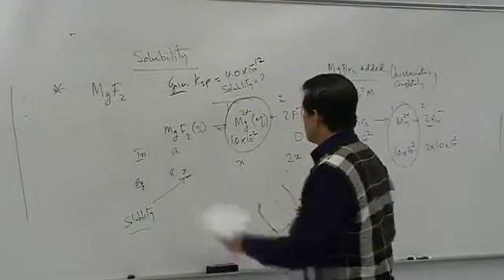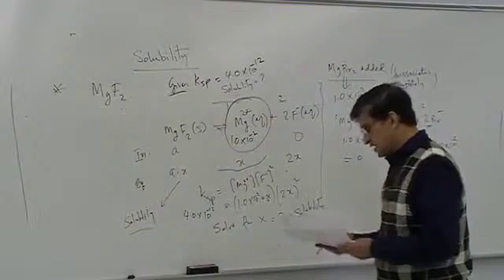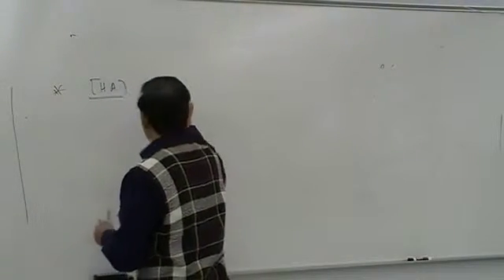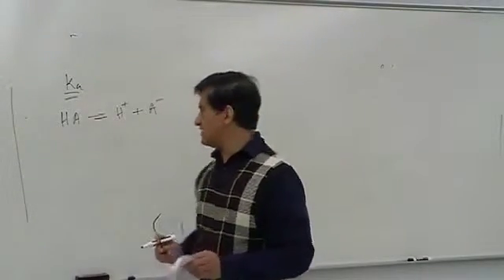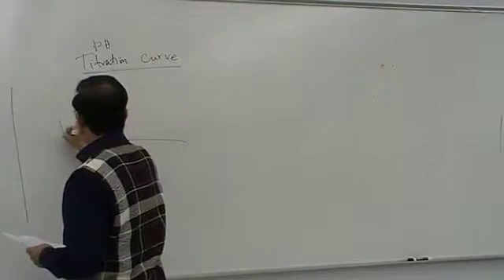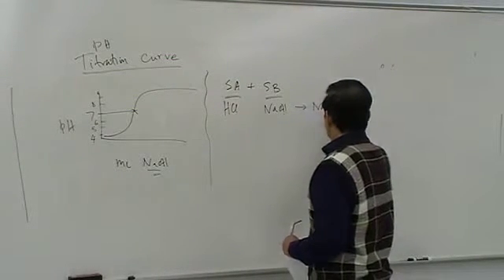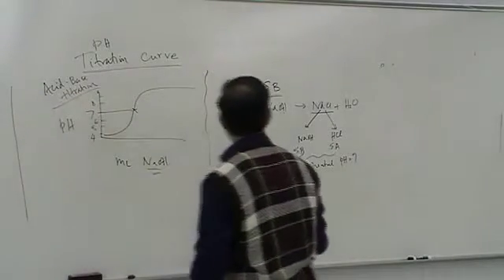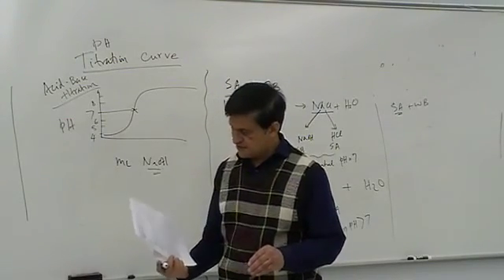Chem 112 Review 2 Part 3